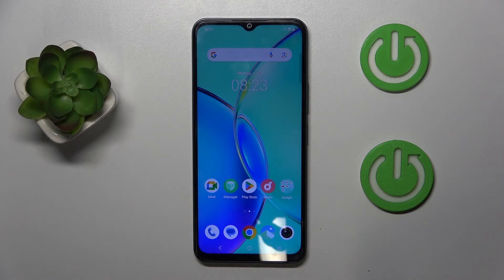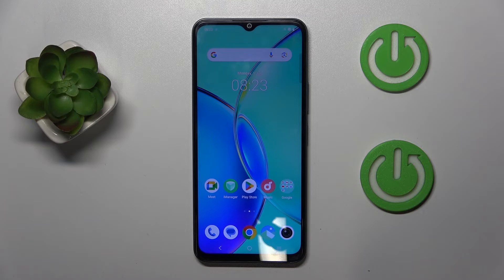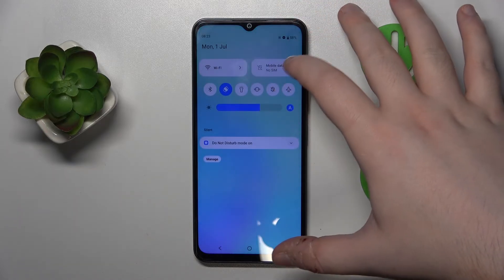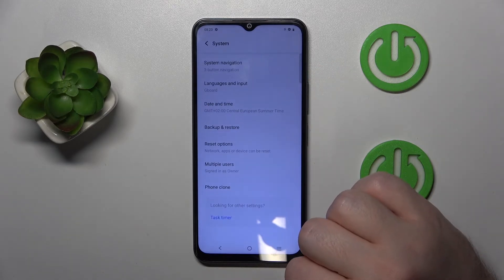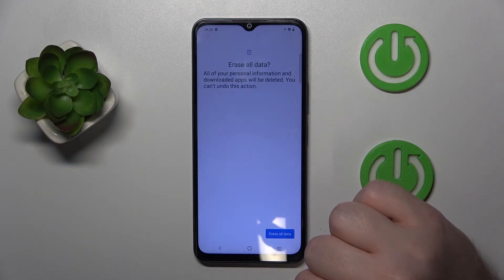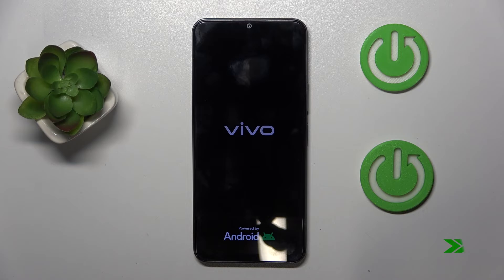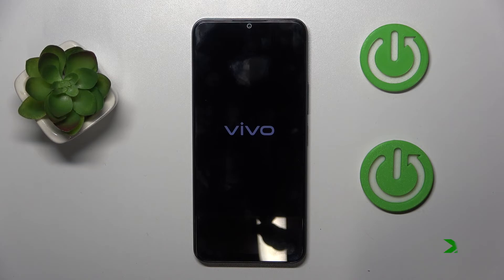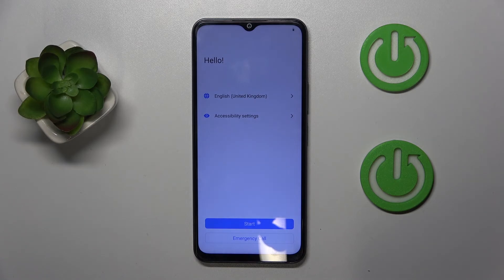How to Factory Reset VIVO Y27 5G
If your VIVO Y27 5G is running slowly or experiencing software issues, performing a factory reset can help restore it to its original settings. A factory reset will erase all data on your phone, so it's important to back up your data beforehand. This process can fix bugs, improve performance, and give your device a fresh start. Whether you’re selling your phone, or just need a clean slate, resetting your phone to its factory settings is a simple and effective solution.

How to Restore VIVO Y27 5G to Factory Settings?
How to Perform a Factory Reset on VIVO Y27 5G?
How to Erase All Data and Reset VIVO Y27 5G?
How to Reset VIVO Y27 5G to Default Settings?